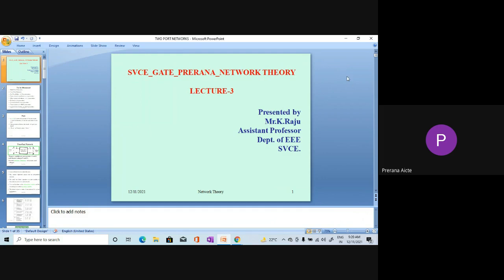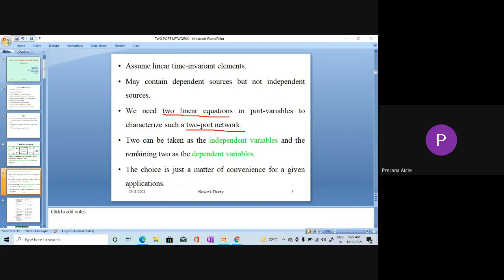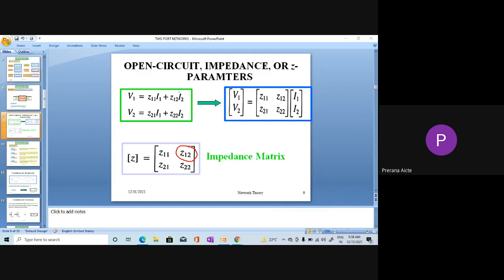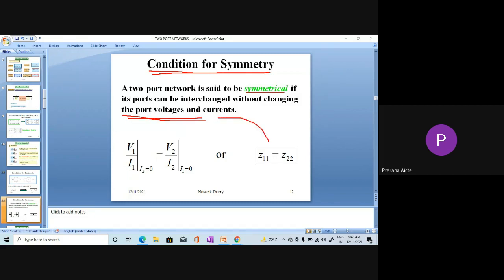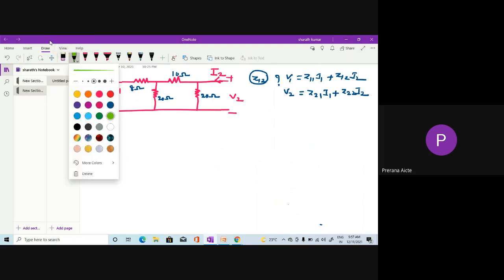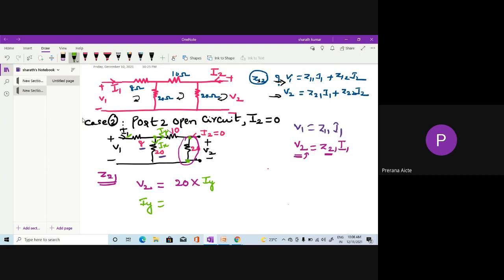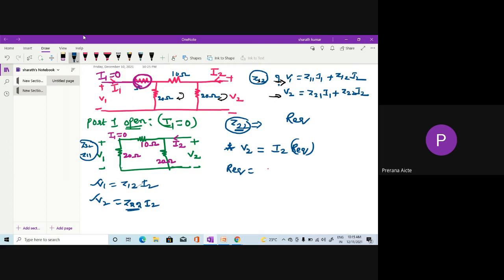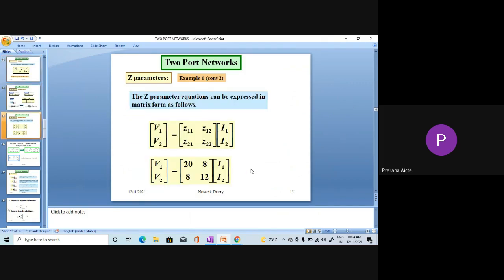SVCE PRERANA 2 0 EEE EC LEC 3